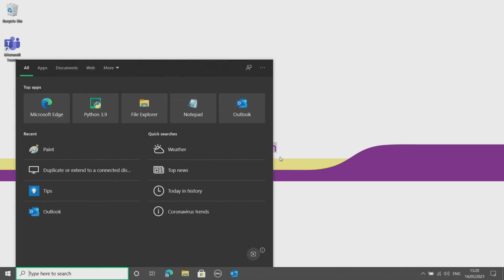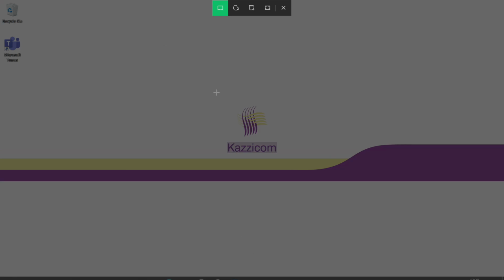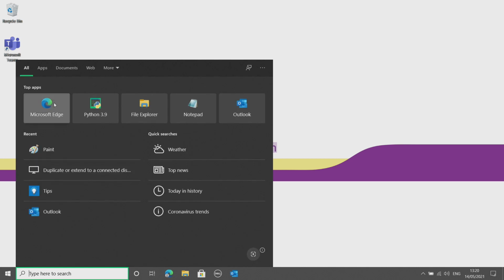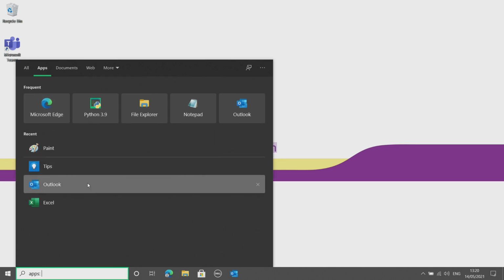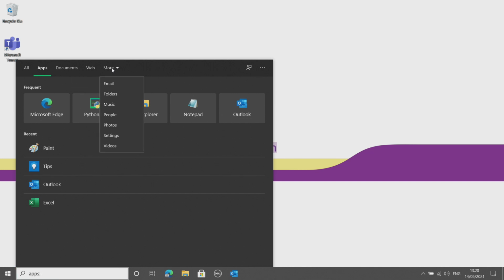Kazzitips Quick Access Windows 10 (Windows Alphabet Tips and Tricks)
Hello, I hope this guide on the Quick Access panel in Windows 10 helps!